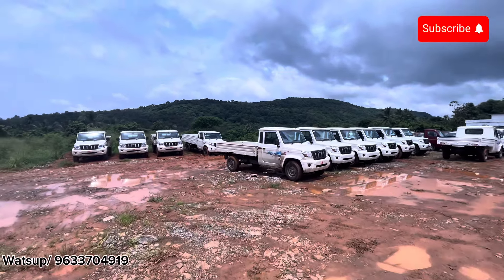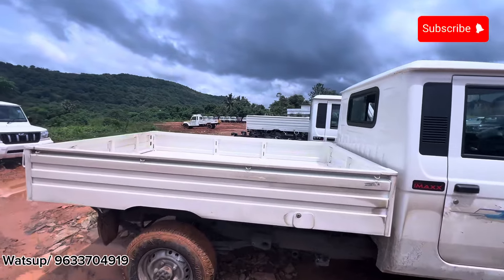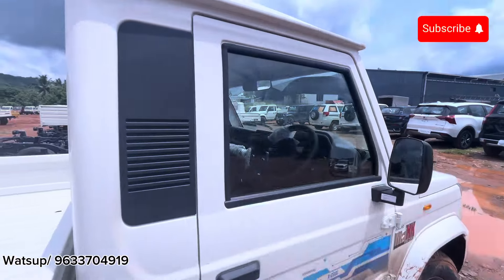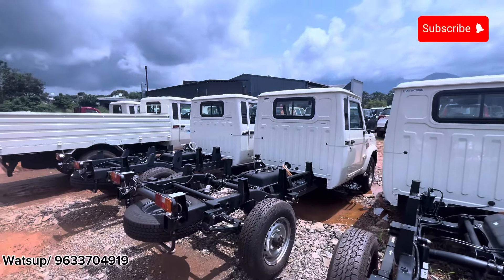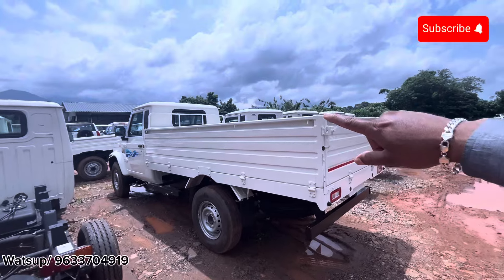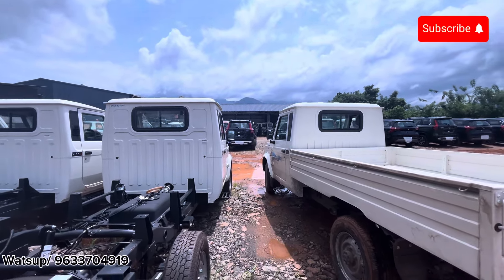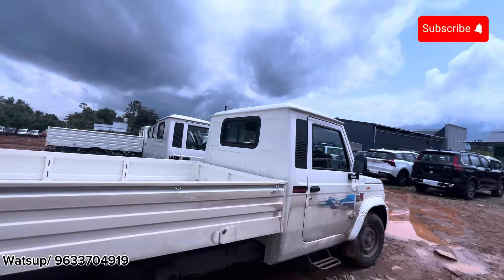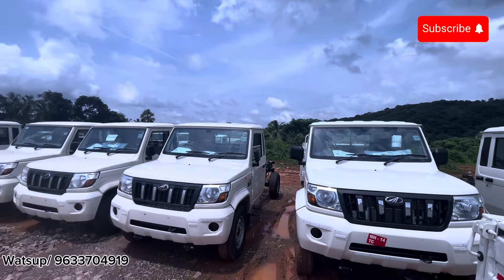Bolero Pickup കുറഞ്ഞ ഡൗൺ പേയ്‌മെന്റ് സ്വന്തമാക്കാൻ അവസരം